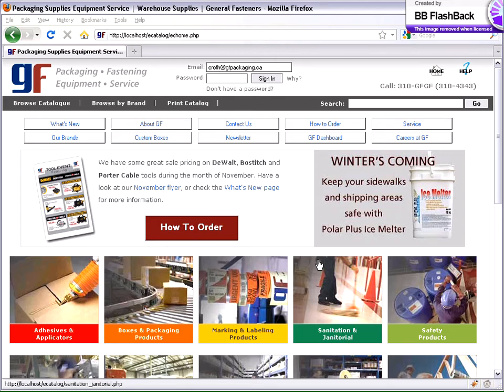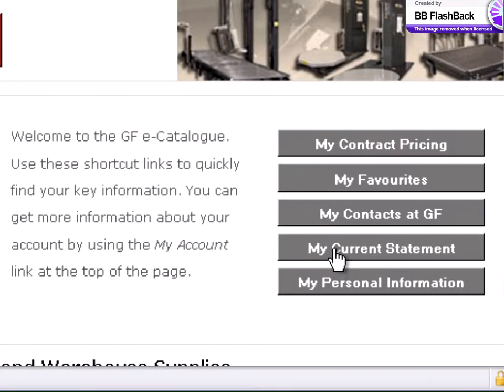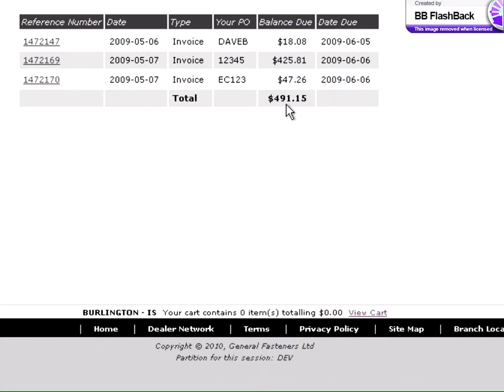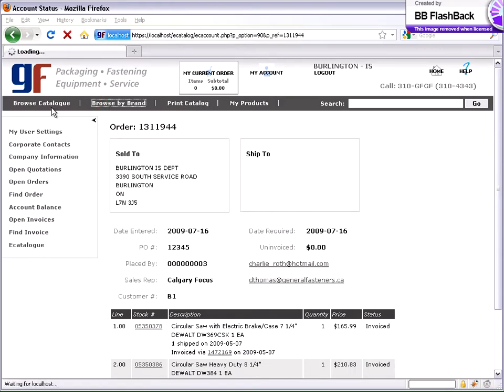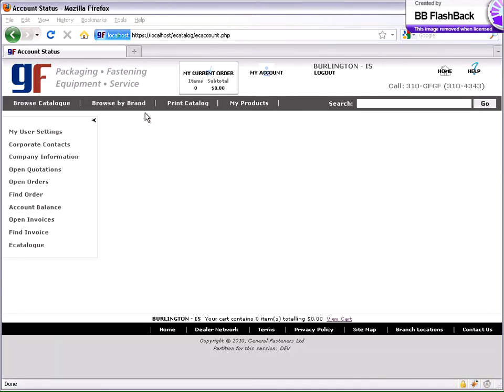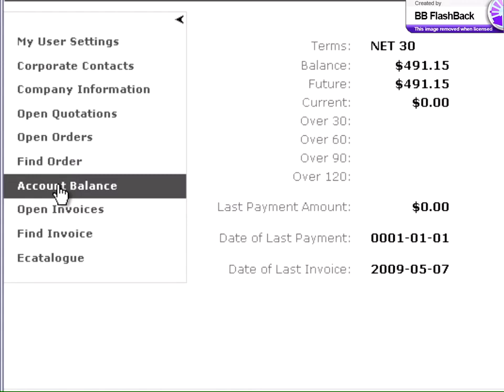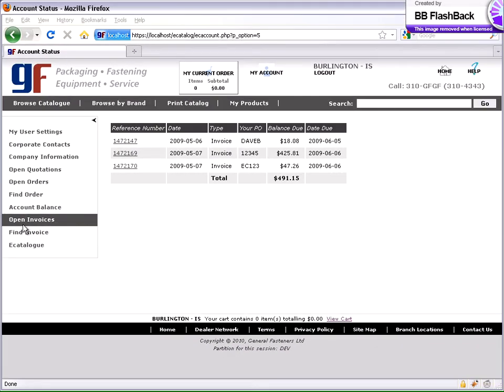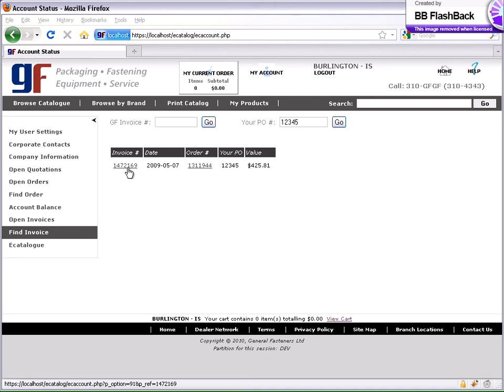Finding Your Account Information with the GF e-Catalogue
How to use the GF e-Catalogue to find your account information, including your current statement, invoices history and more.